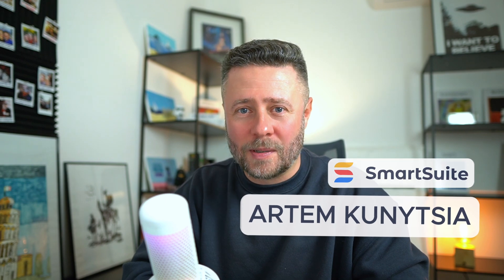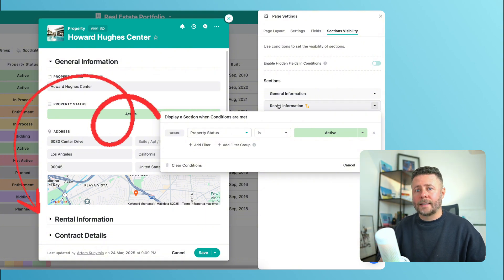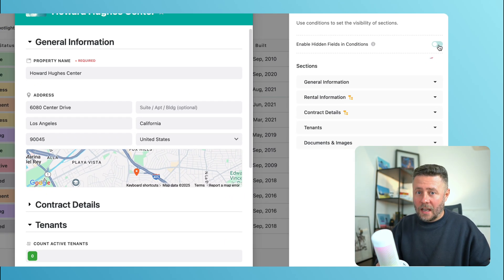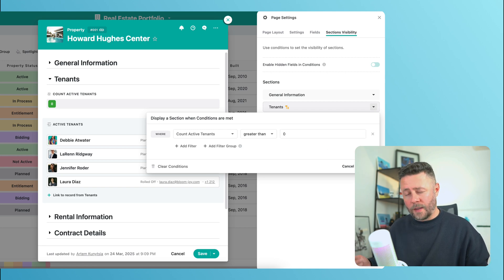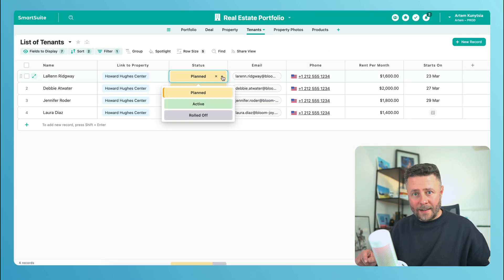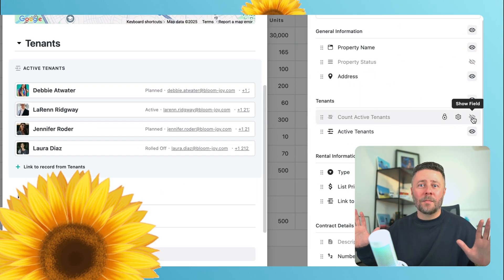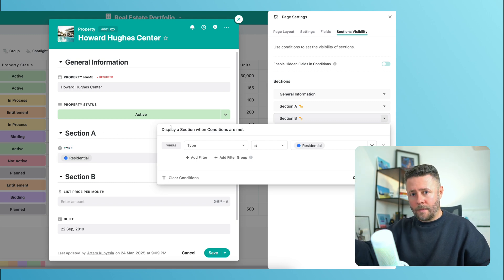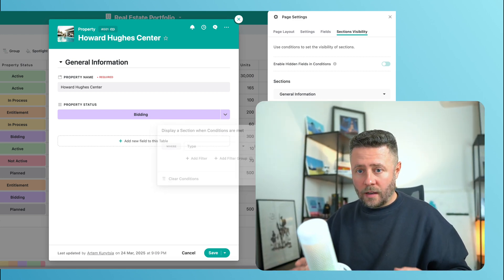Record Page: Hidden Fields in Conditions for Sections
🚀 New Feature Alert: SmartSuite Record Page Just Got Smarter!

Your favorite workspace platform just leveled up. In this video, Artem, Product Manager at SmartSuite, walks you through an exciting new update that gives you even more control over how you display information on your record pages.

💡 What’s New?
You can now set visibility conditions for sections based on hidden fields! That’s right - no more keeping fields visible just to make your logic work. This update opens up a ton of flexibility for customizing record layouts without compromising clean design.

📊 In This Video:
 • See the before & after of the new feature in action
 • Learn how to enable or disable the hidden field toggle
 • Discover how to build cascading visibility effects between sections
 • Get tips on optimizing your workspace setup

🎉 Huge shoutout to our SmartSuite community for requesting this feature—we heard you, and we delivered!